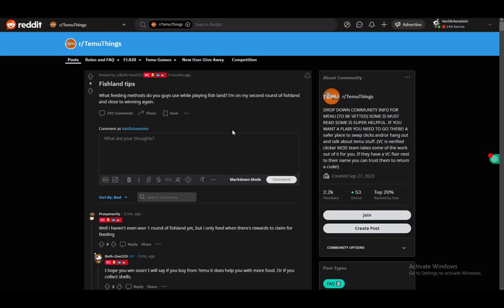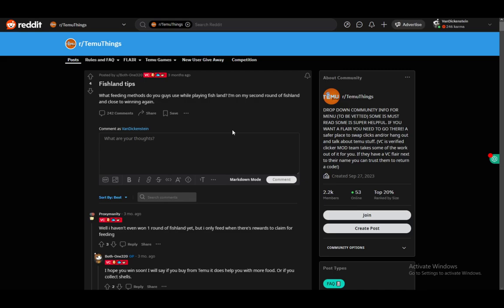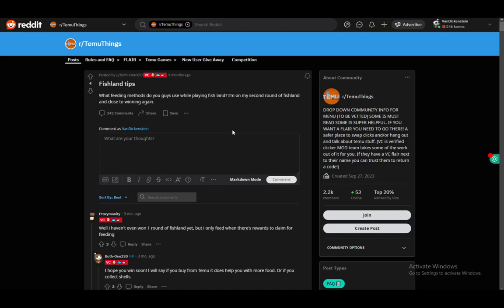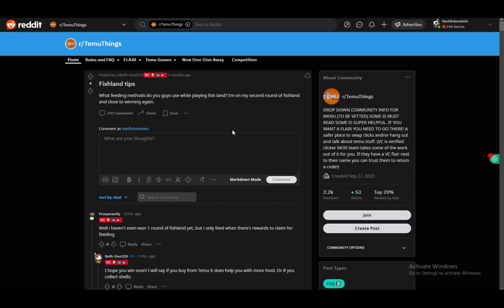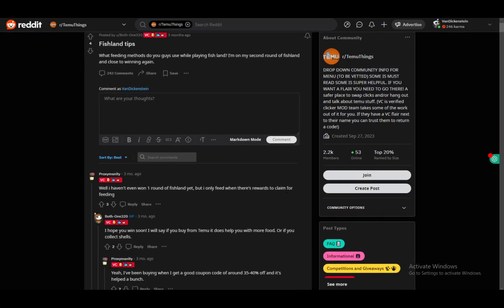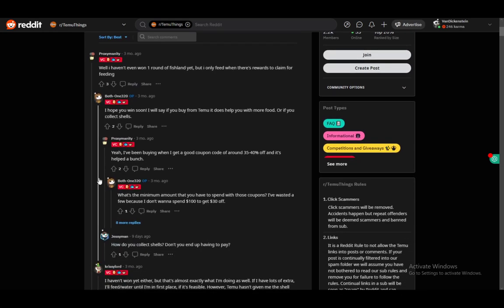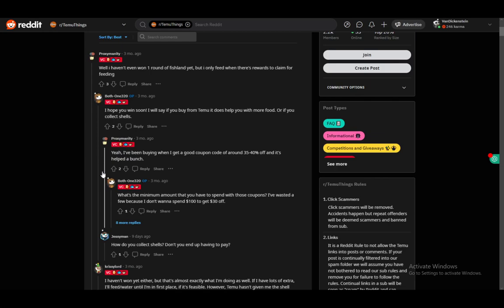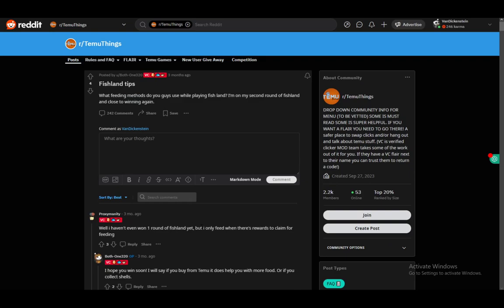How To Win Fishland Temu Tutorial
Today we talk about win fishland temu,how to win fishland temu,temu fishland,temu fishland game,fishland winnings